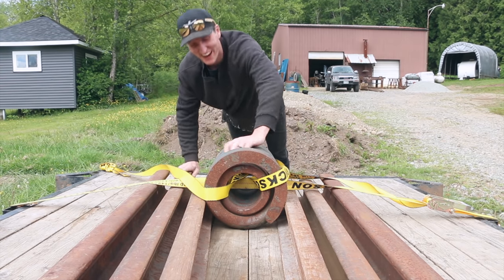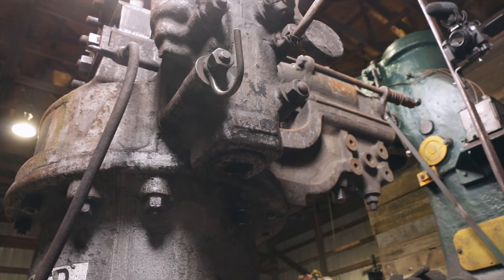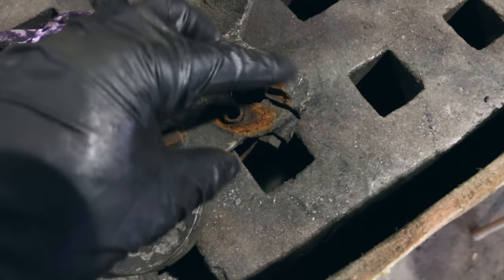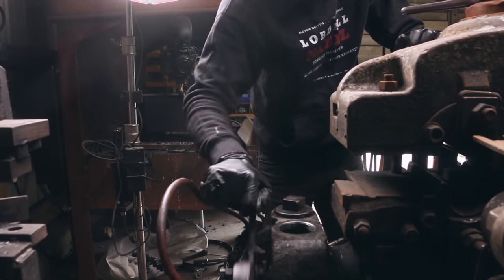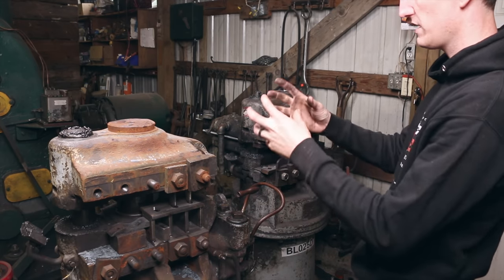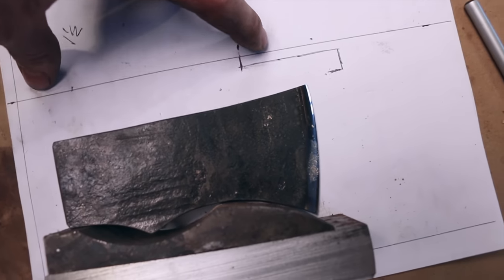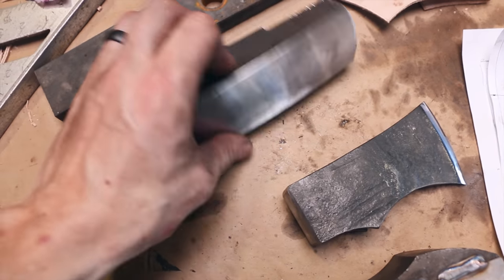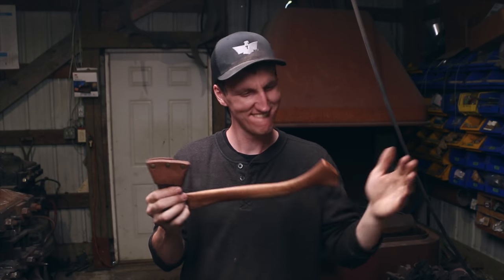Opening the THROTTLE VALVE up on the UPSETTER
Get a 1908 axes before they are gone forever!